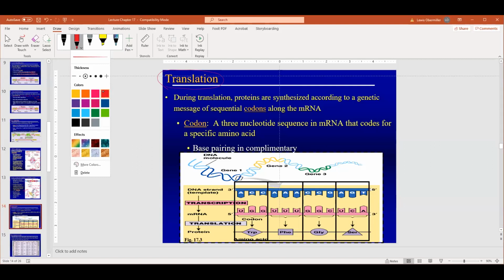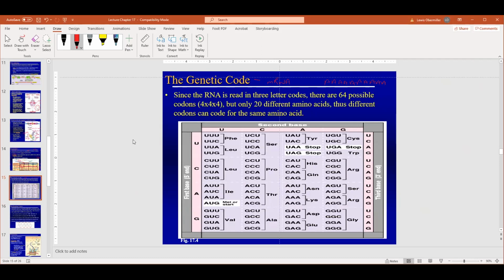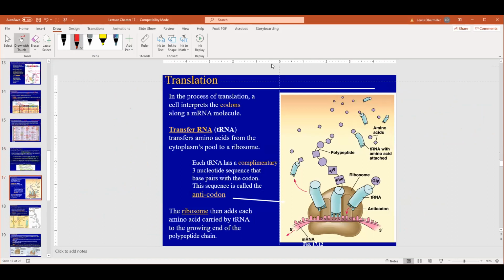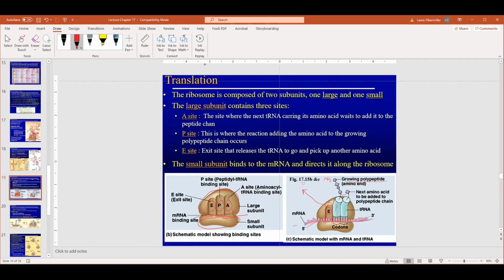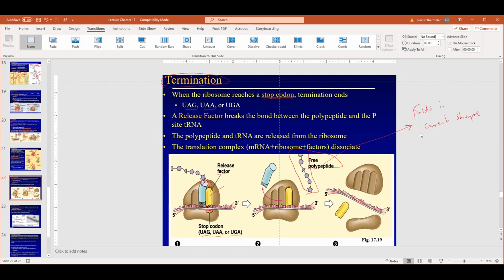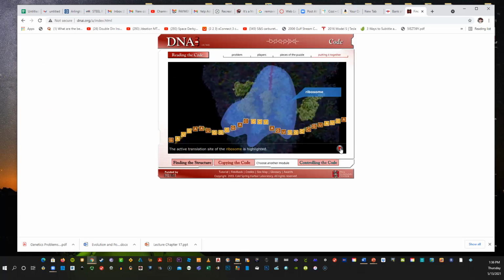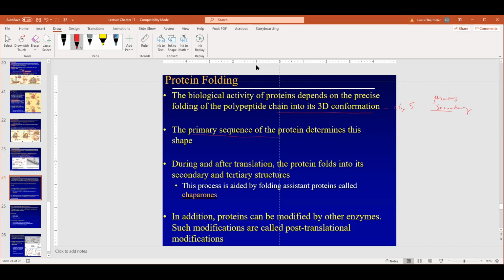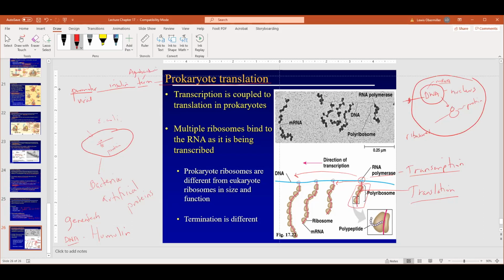Bio 181- Lec 30 - Chp 17 slds 14-26